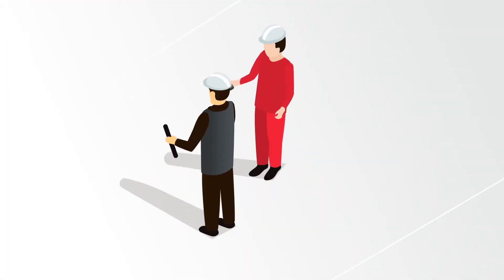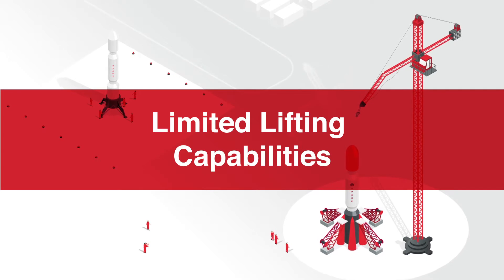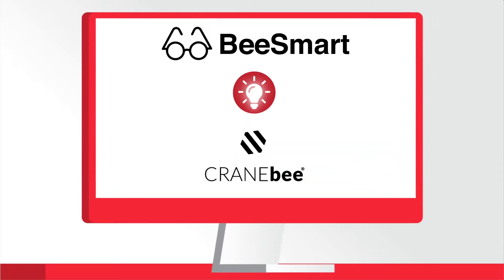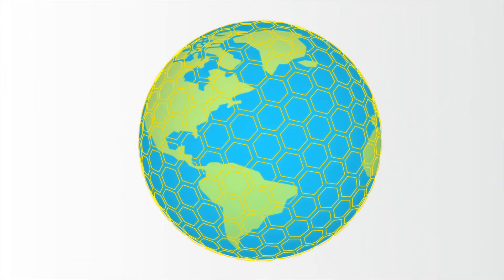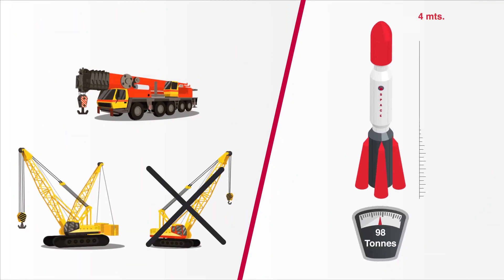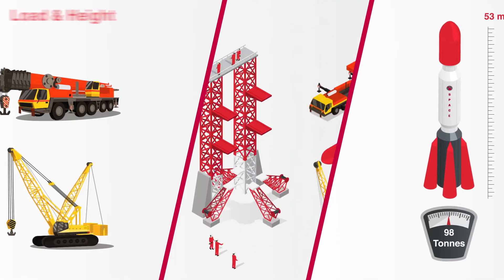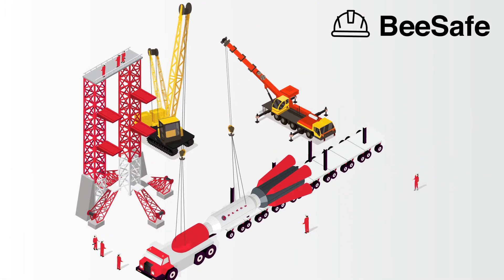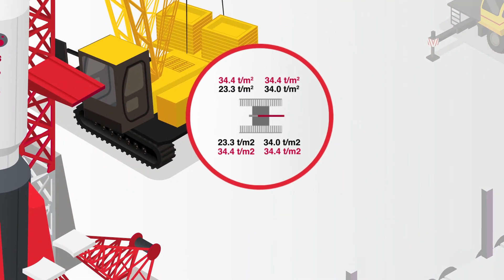What is CRANEbee?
CRANEbee lifts your operational planning to the next level. Crane operations are individual challenges and require complex preparation. We have the solution for difficult spatial conditions, a given lifting capacity and often critical ground conditions. Specifically-developed, detailed and interactive 3D models visualise the current state of the machine drawn up in the surroundings in real-time.

◻️ About CRANEbee

CRANEbee is the software solution for professional planning of crane operations. With over 400 manufacturer-independent 3D crane models, CRANEbee supports the selection of mobile, crawler and tower cranes. Thanks to high safety standards, detail quality and features such as tandem lift planning and CAD connection, the software is the comprehensive solution for the heavy-duty industry. Effortlessly master challenging space situations and critical ground conditions with CRANEbee. Increase your efficiency and minimise risks.

◻️ We are CRANIMAX

CRANIMAX GmbH is a software development and sales company for industry solutions based in Zweibrücken, Rhineland-Palatinate.

Founded in 2002 by Michael Kölsch, CRANIMAX became the world market leader for crane deployment planning with its CRANEbee software, formerly called CRANE MANAGER. CRANEbee is the only software that takes into account different crane models and manufacturers as well as the specific operating environments in order to calculate more than 1 billion possible combinations and determine the optimum configuration from them.

With a team of highly qualified developers, UI/UX designers and project managers, CRANIMAX GmbH specialises in customised, innovative and efficient software solutions from a single source.